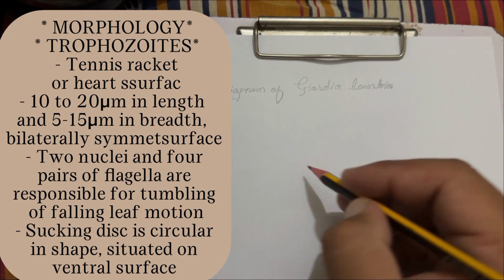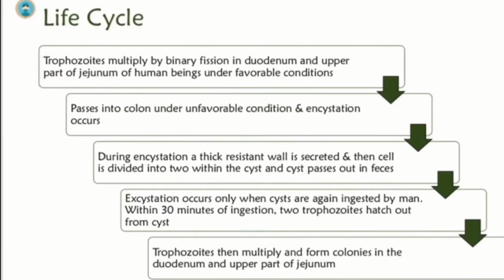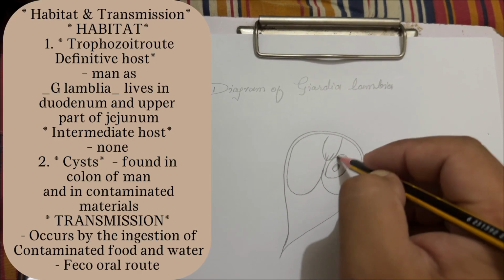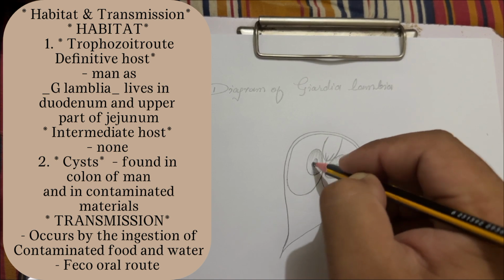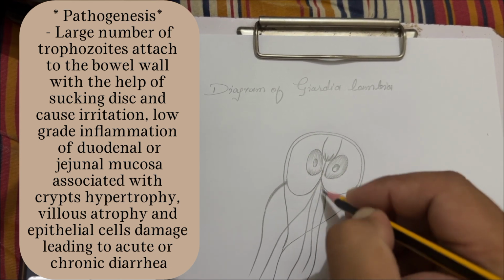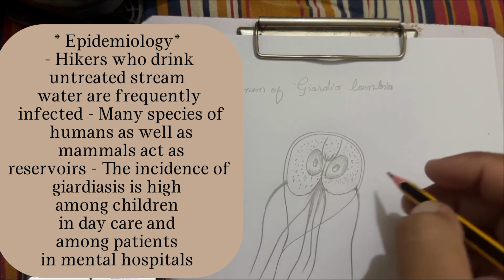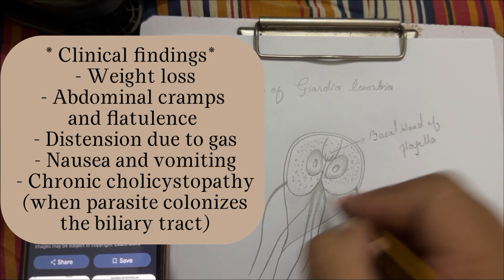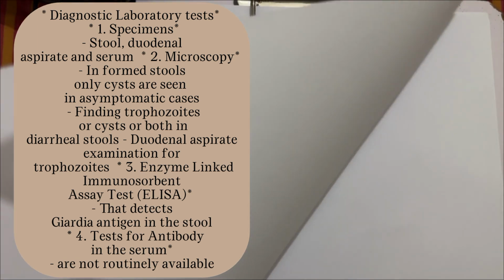Giardia lamblia Morphology Diagram | (MLT)Giardia lamblia Complete Diagram with Labels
Giardia lamblia Diagram | Structure Trophozoite and Cyst Explained

In this video you will learn about Giardia lamblia with a clear and easy labeled diagram. This video is helpful for Medical Laboratory Technology MLT Biology Microbiology and Parasitology students.

In this video:

Definition of Giardia lamblia

Trophozoite structure

Cyst structure

Labeled diagram

Important identification features